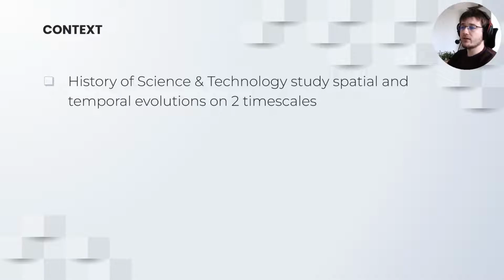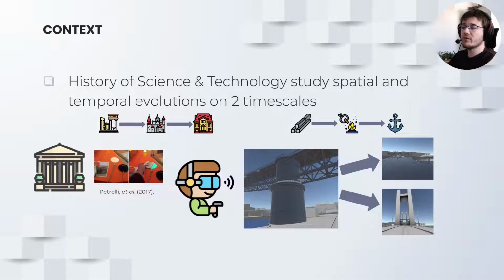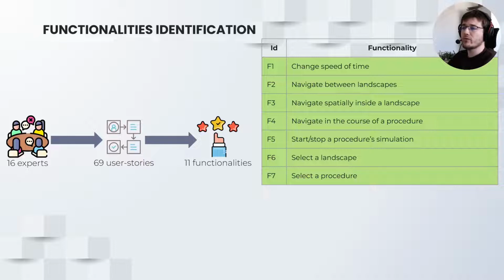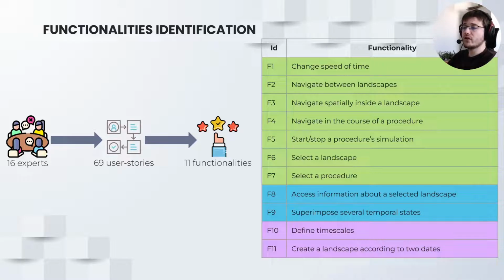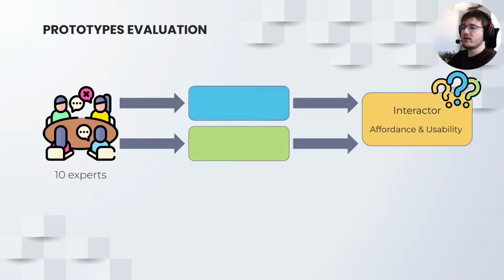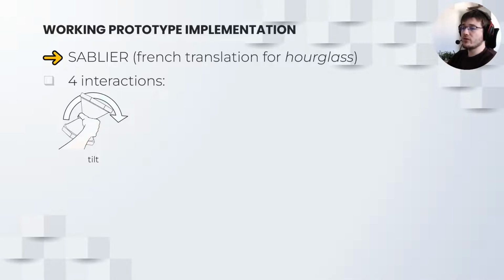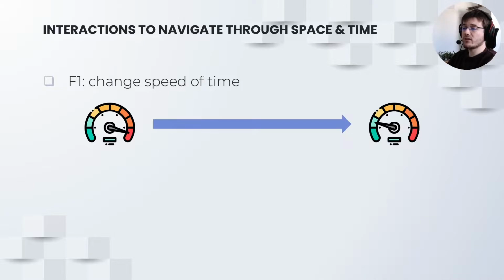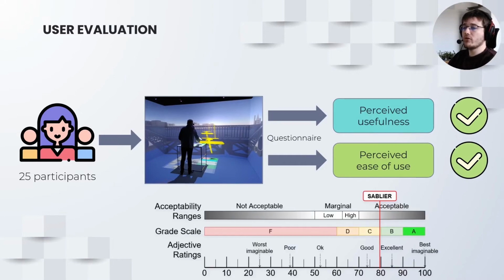SABLIER : a Tangible Interactor to Navigate through Space and Time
Pierre Mahieux, Romain Biannic, Sébastien Kubicki, Ronan Querrec

Session: Tangibles and Ambient Computing

Abstract
Historians use spatio-temporal navigation for their models and studies of historical evolutions and events. Their findings can then be exhibited in cultural mediation centers or museums. The latter, both to facilitate the transmission of knowledge and to make their exhibitions more attractive, are now exploiting new technologies. Indeed, digital systems allow, among other things, visitors to navigate spatially and temporally in virtual reconstructions of historical environments. We propose to combine these virtual representations with a tangible interface to provide visitors with an immersive experience and engaging interactions. To do so, we have set up a co-design process involving cultural mediation actors (museum directors, historians, etc.). The result is SABLIER, a tangible interactor to navigate through space and time based on the interaction metaphors and natural affordance of an hourglass. Finally, we have conducted an evaluation of the acceptability of our interactor, whose results are positive.